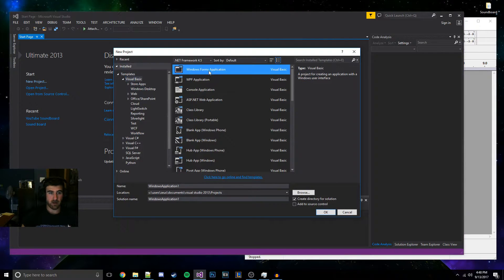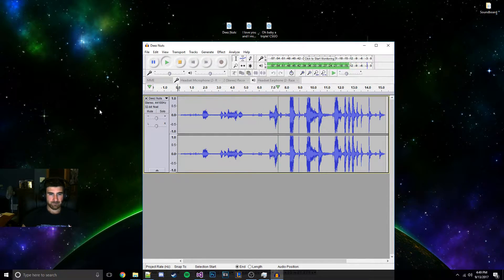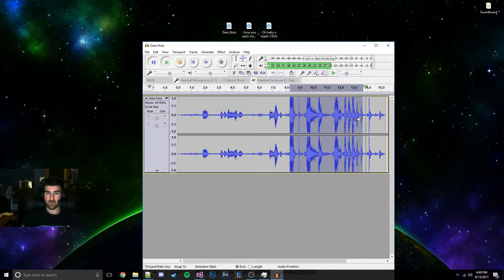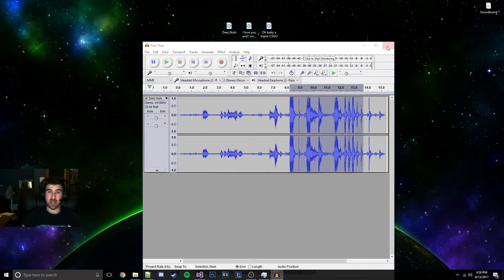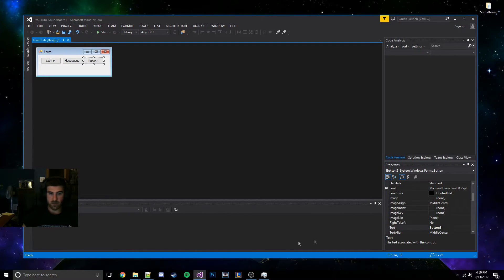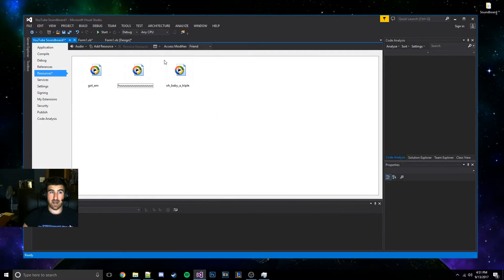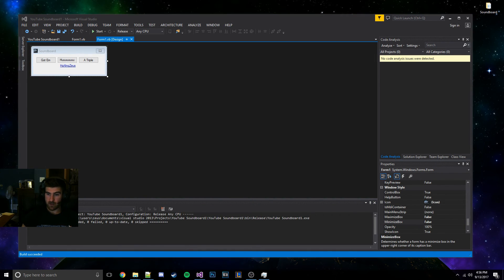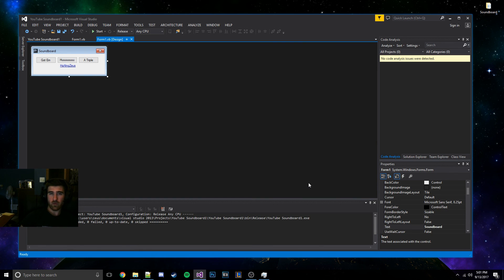How To: Create a Soundboard in VB.NET - DIY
~OPEN ME~

It's yah boy Zeus, comin at you with another great video!

*Official partner of TGN*

Song Intro - Pegboard Nerds ft Splitbreed - High Roller